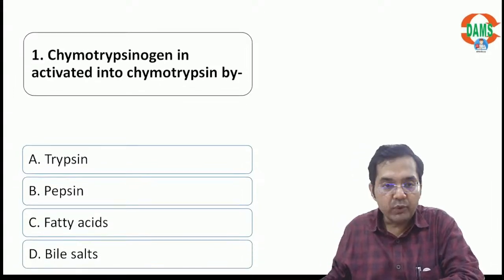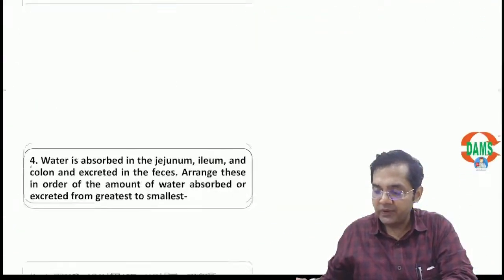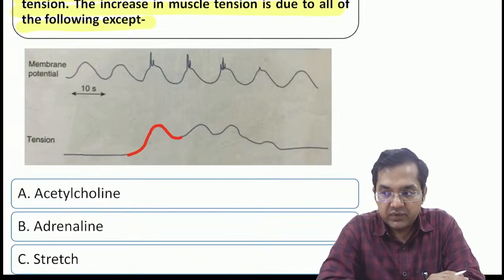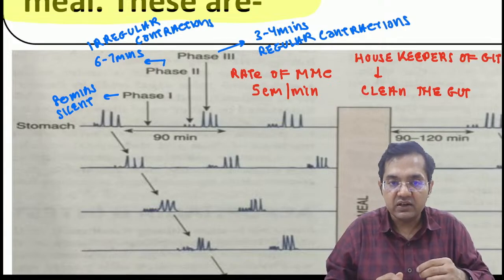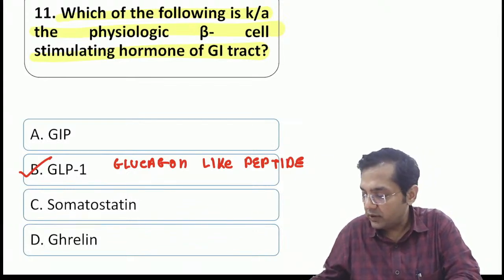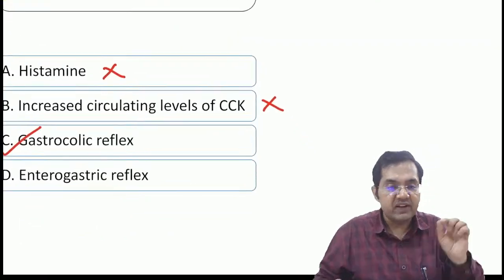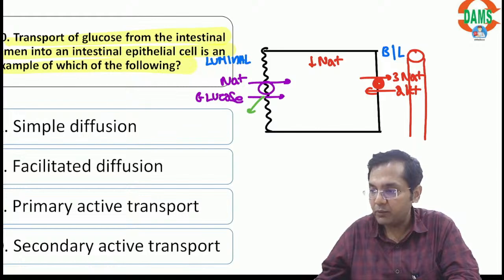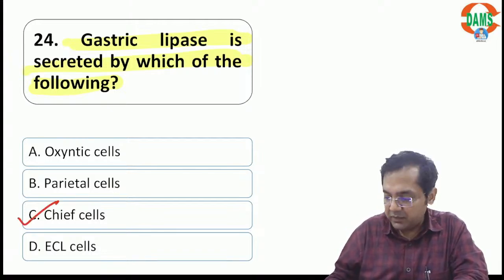1st Year MBBS | Physiology || (GIT)